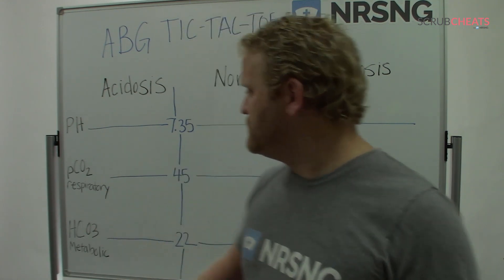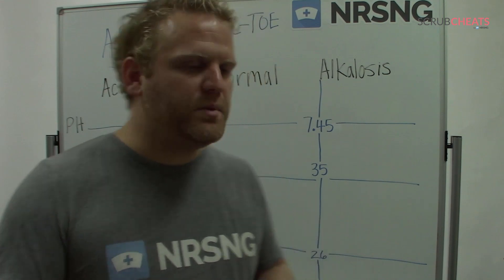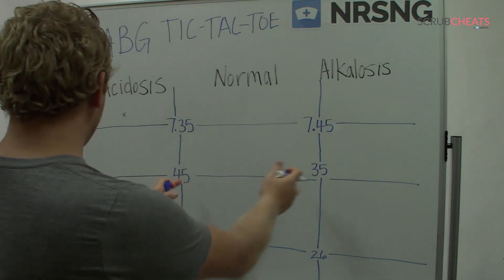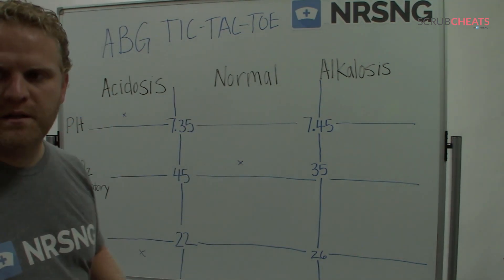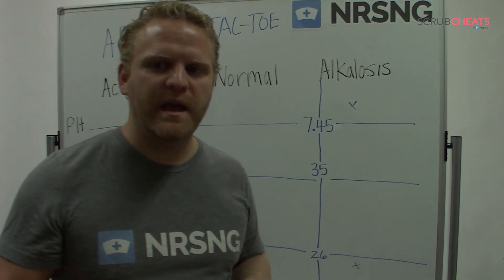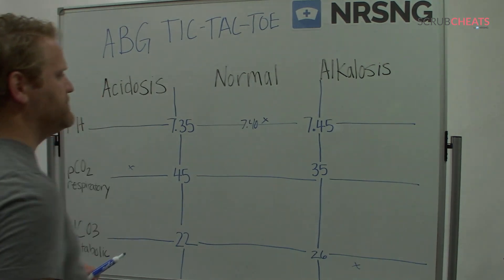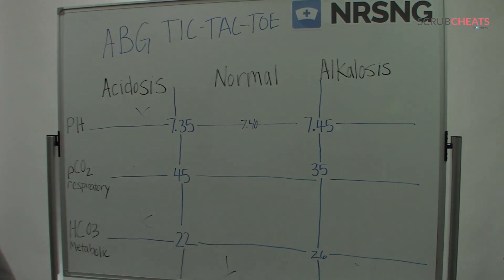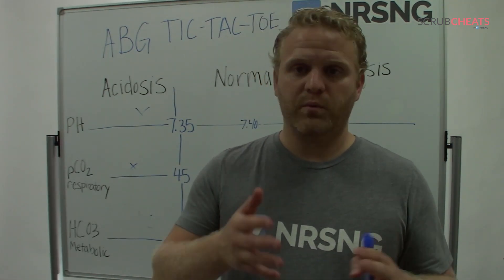ABG Analysis: Tic Tac Toe Method (How to Interpret ABGs)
ABGs (arterial blood gasses) can be tricky!  In this video we cover a simple method of interpretation (the tic tac toe method).